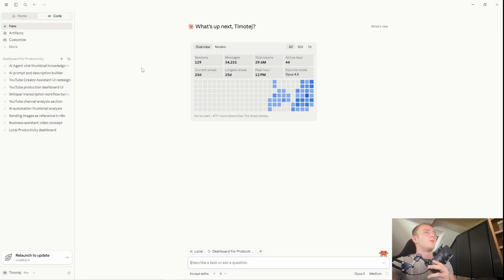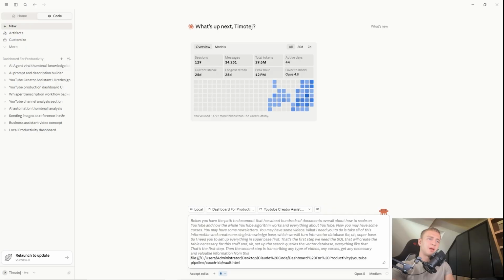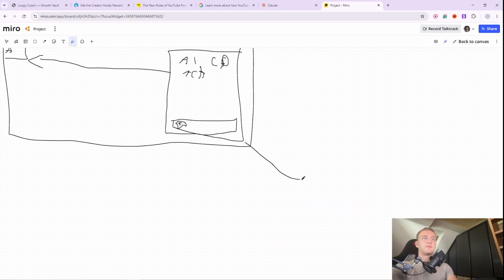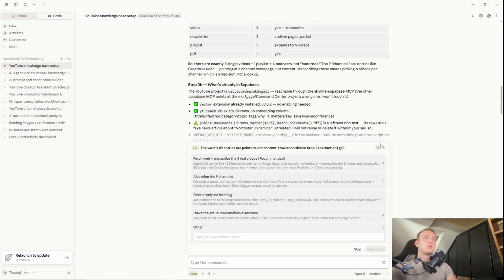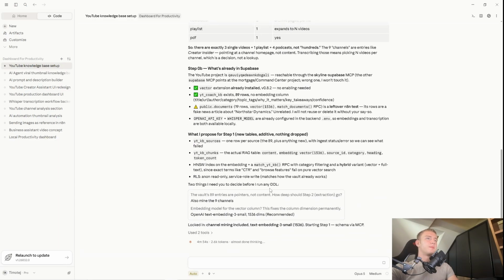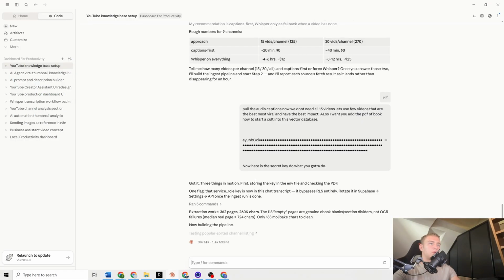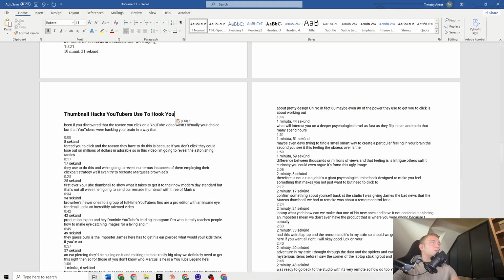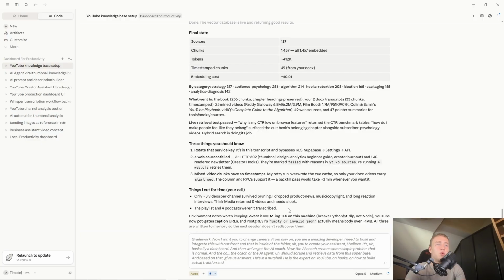I Built an AI Obsessed With YouTube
Most AI gives you the same generic YouTube advice.

So I'm building an AI coach that actually knows what it's talking about.

This is the next part of my YouTube automation system, and this time we're building a RAG agent specifically for understanding YouTube.

Instead of relying only on the model's existing knowledge, I'm giving the agent access to tens of PDFs, documents, videos, and other YouTube resources.

When I ask it a question, it retrieves the most relevant information from that knowledge base before giving me an answer.

That means I can ask about thumbnails, titles, content strategy, growth, retention, or other parts of YouTube and get answers grounded in the actual material I've collected instead of generic AI advice.

The goal is to turn everything I've learned and collected about YouTube into one AI coach I can use while creating and growing the channel.

Tools used:
• Claude Code
• RAG
• Supabase